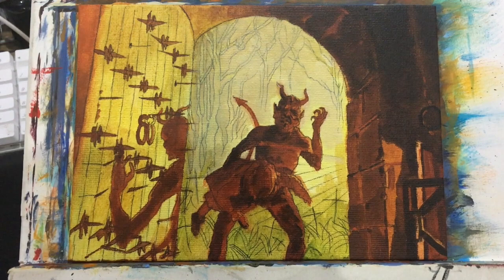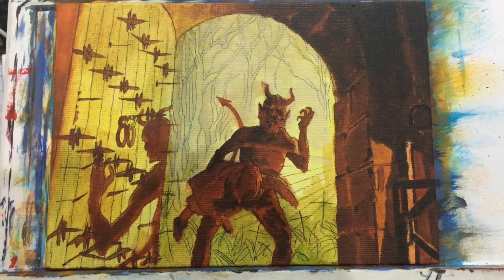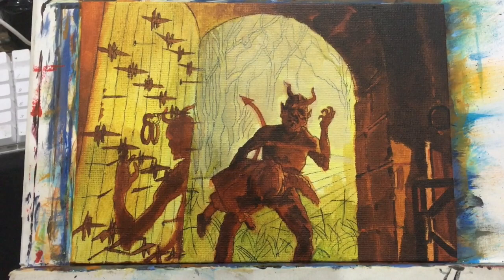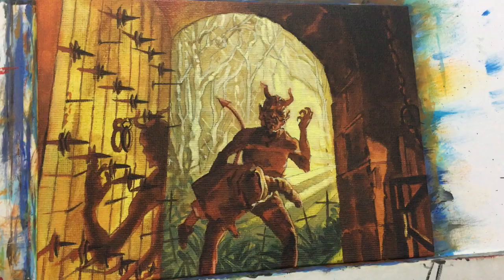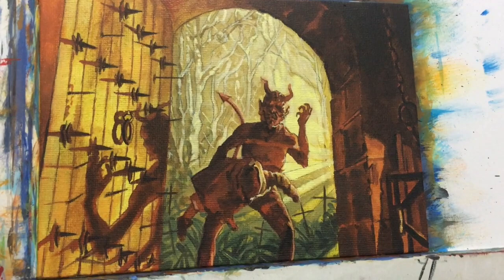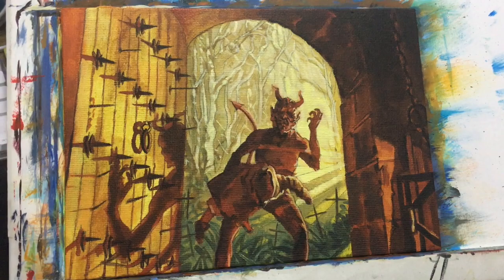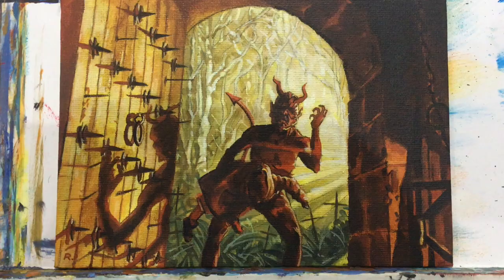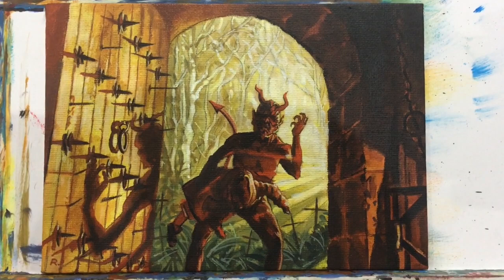Errementari Quick Painting - Graeme Neil Reid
A time lapse video and commentary about my practice 'Quick Painting' of a scene from the 2017 film Errementari: The Blacksmith and the Devil.